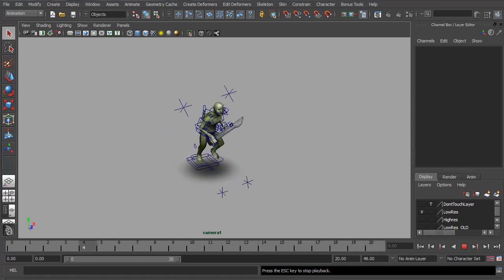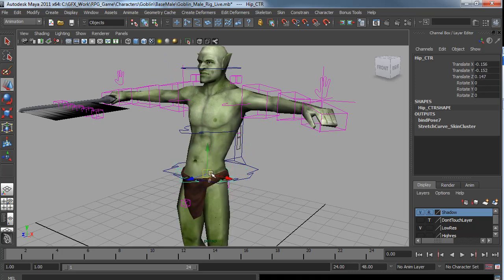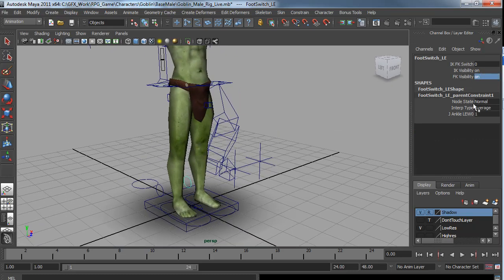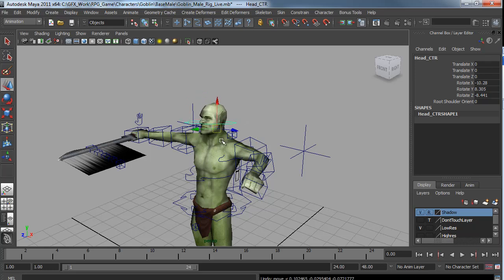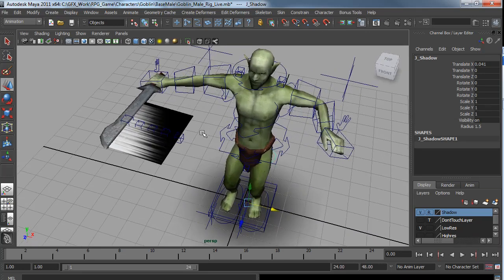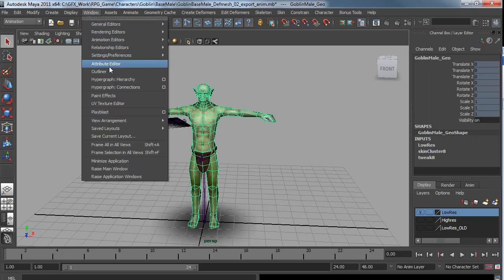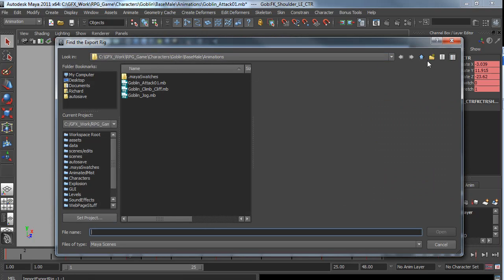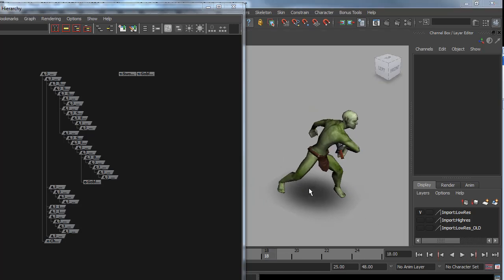Game rigging with Maya - Intro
This is the beginning of a new series about rigging game characters in maya. Using the main goblin character from The Goblin Abyss, an ARPG on iOS, I will walk you through each step of rigging a character. The first video in the series is an overview of the rig and will introduce some of the elements that I will show you how to create as this video series develops.